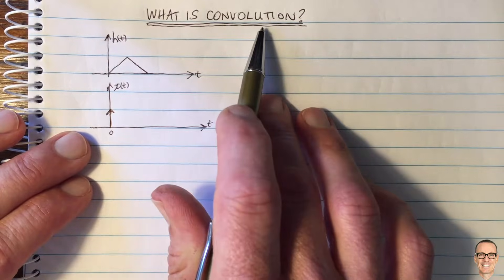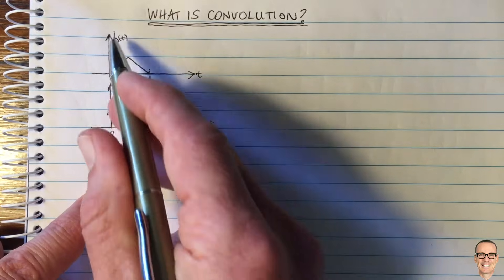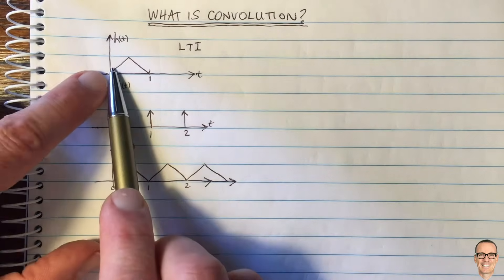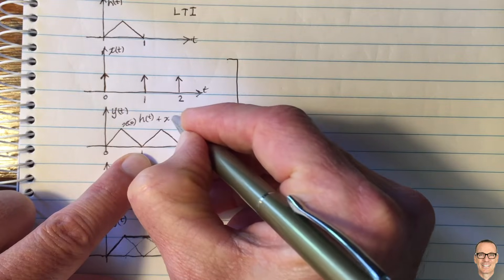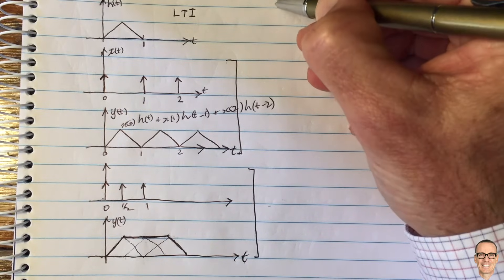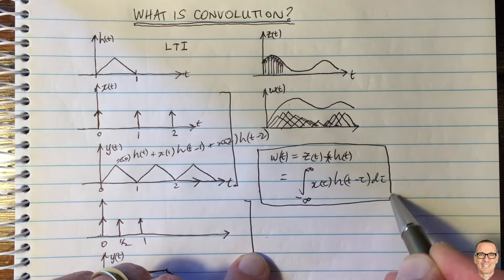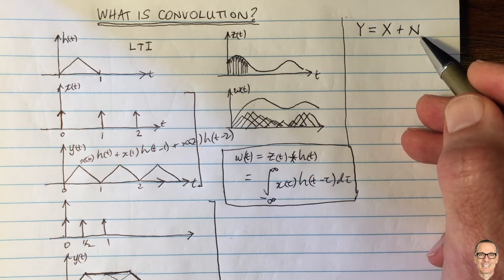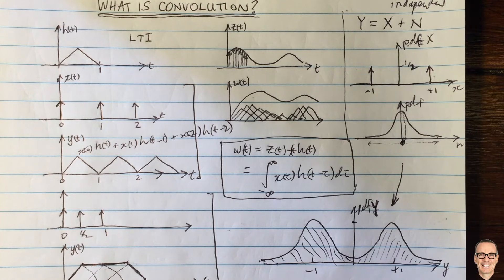What is Convolution? And Two Examples where it arises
Explains the concept of Convolution and explains how it arises is linear time invariant (LTI) systems and also in the probability of random variables.

Note that there is a minor "typo" at 8:14 min, where I wrote x(tau) when I should have written z(tau), inside the integral.